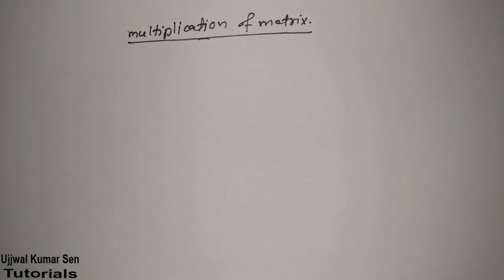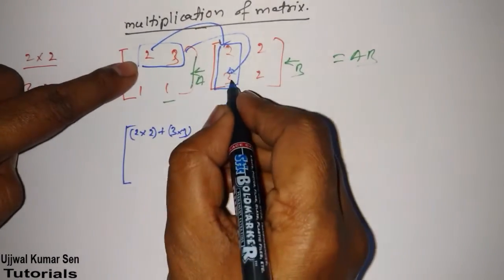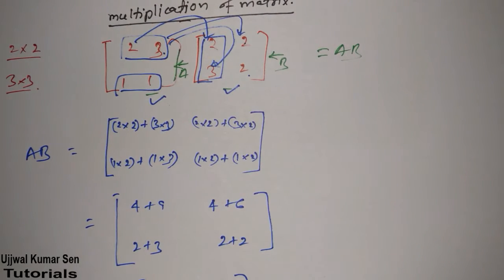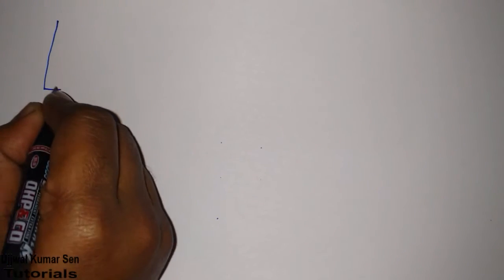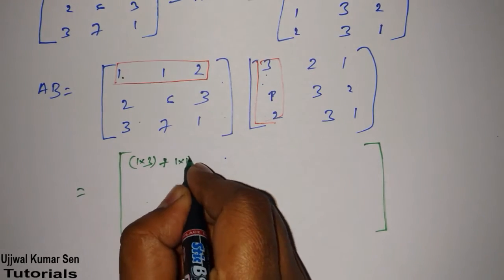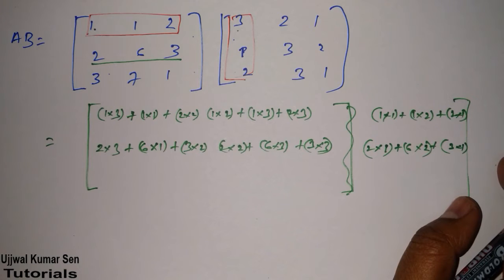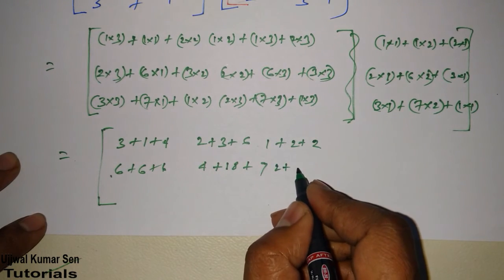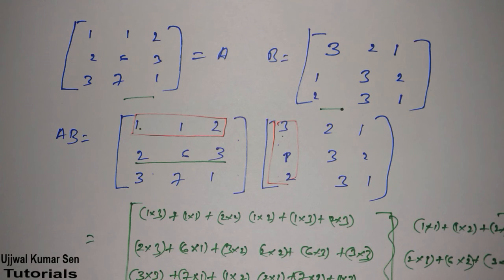Multiplication of Matrix Linear Algebra Tutorial- 6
Multiplication of Matrix Linear Algebra Tutorial- 6, here in this video tutorial you will learn about how to do multiplication of matrices